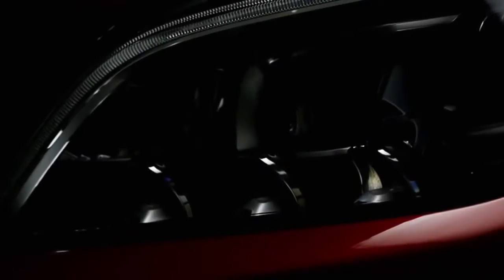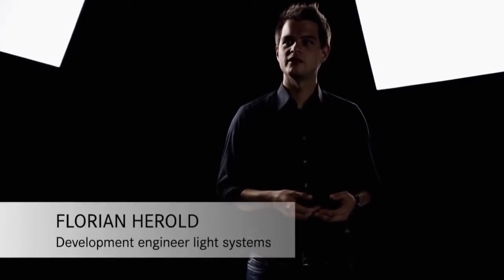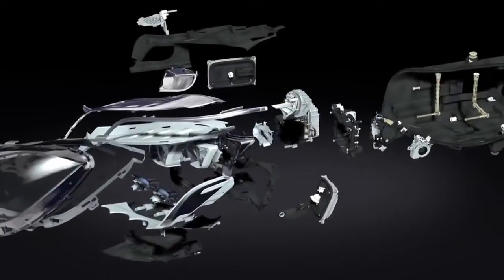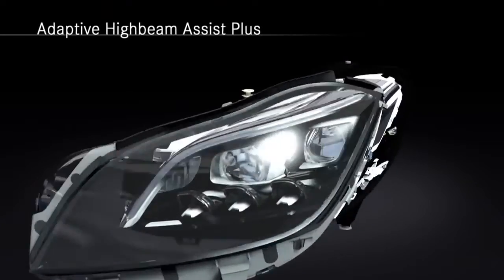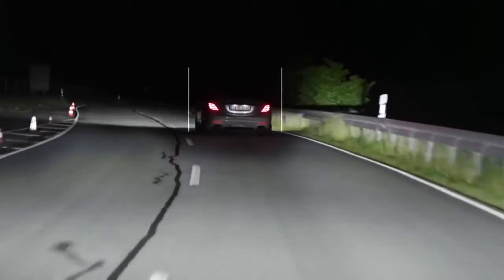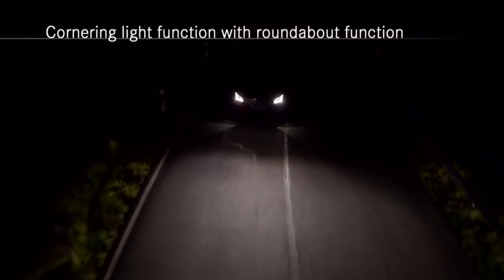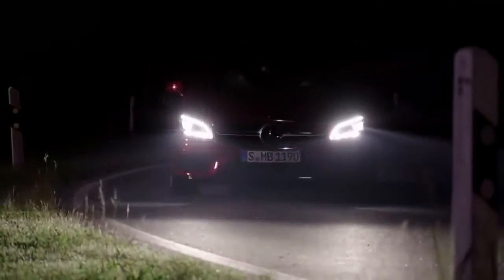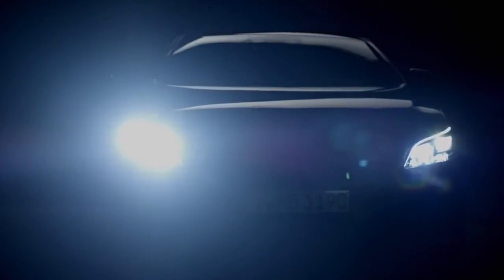The new MULTIBEAM LED lighting technology 720p